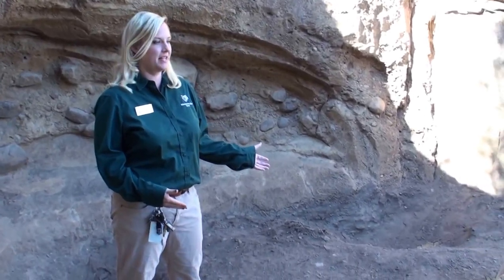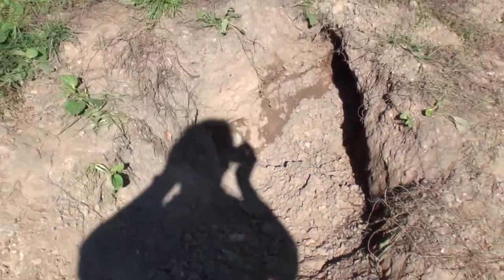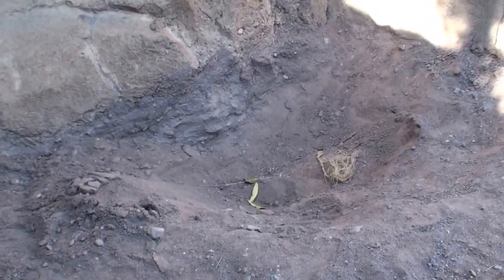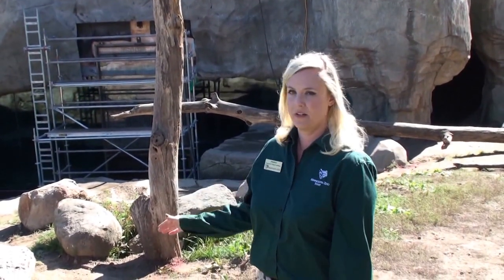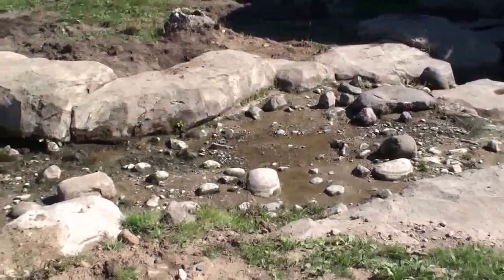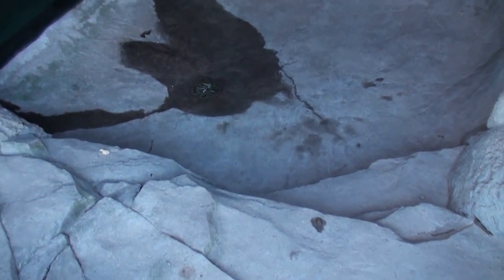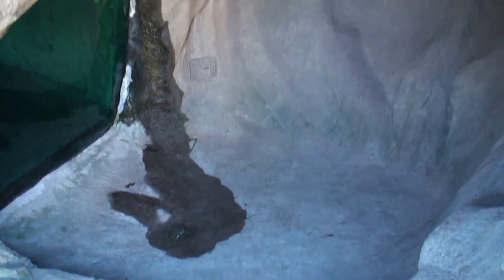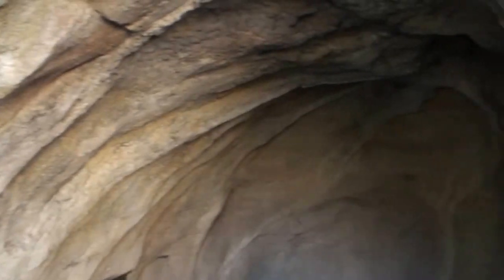Bear Open House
Don’t miss this once-in-a-lifetime, inside look at the meadow, streams, and rock formations that encourage the bears’ daily enrichment, play and exploration. Explore the den where Kenai, Sadie and Haines curl up on cold winter days, trounce through their sandpit and wander up their hill to experience their award-winning exhibit from their “pawspective.”